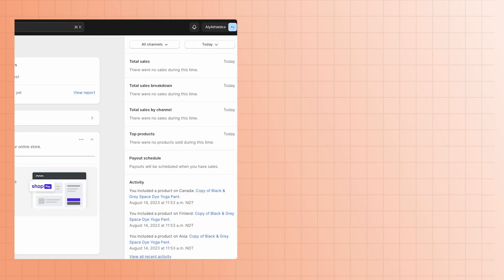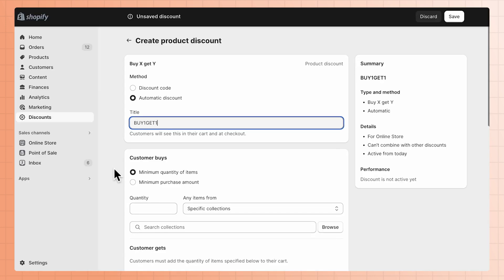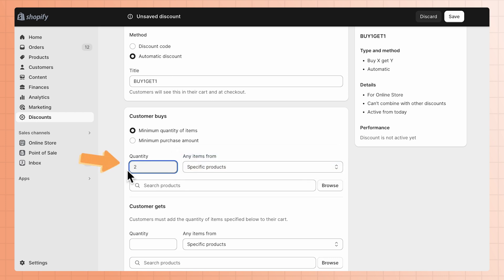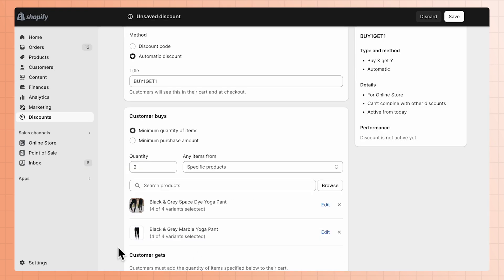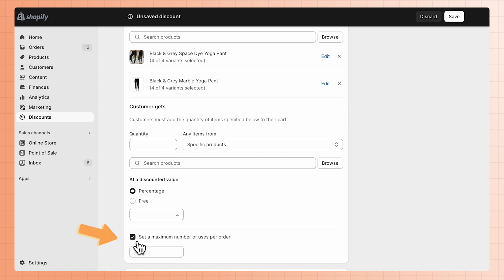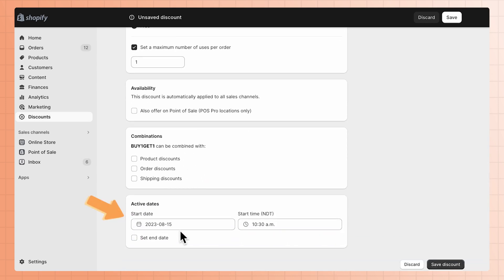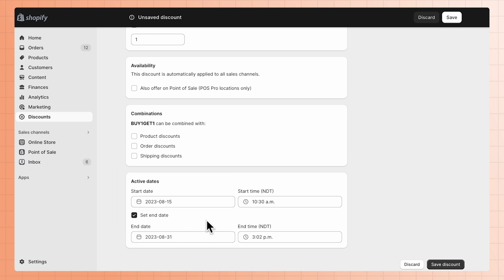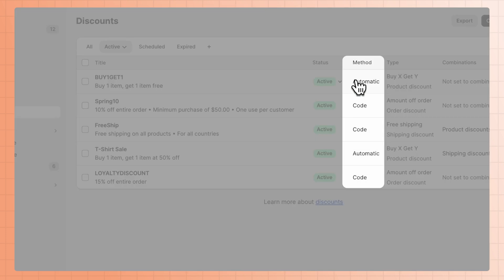How to Setup a Buy X, Get Y Automatic Discount Code || Shopify Help Center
Buy X get Y promotions are a popular way to incentivize new customers to buy your products and to reward loyal customers. You can use them to increase your sales and profits and to sell slow moving inventory.